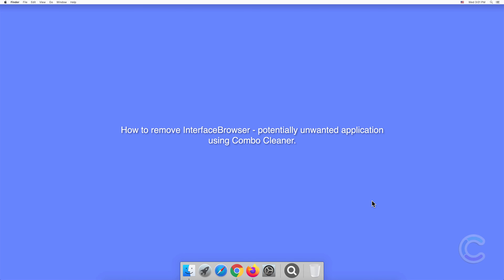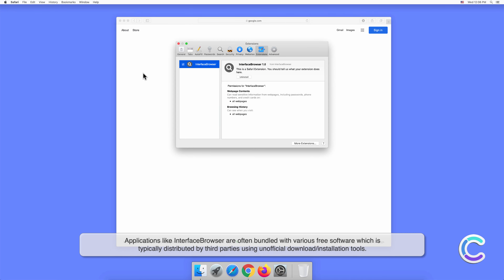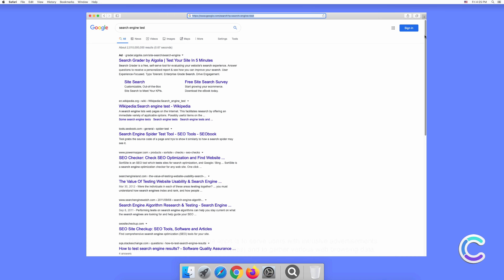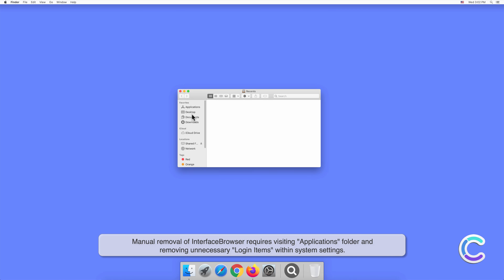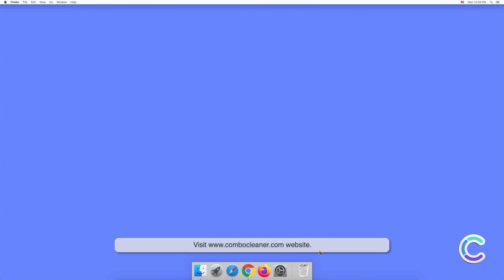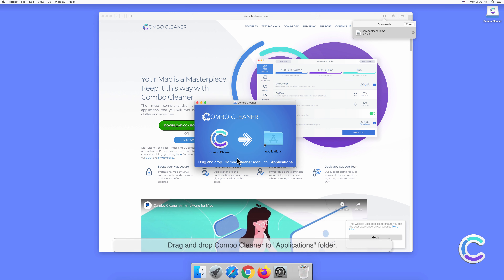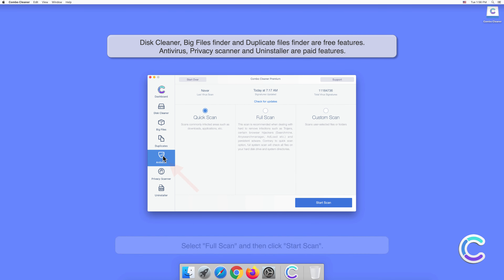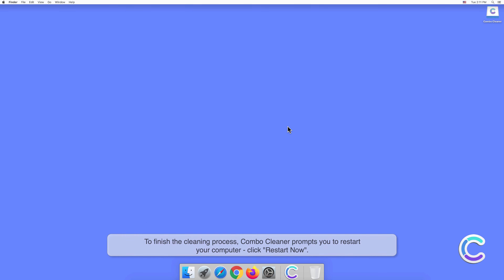How to remove InterfaceBrowser - potentially unwanted application using Combo Cleaner?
Video showing how to remove InterfaceBrowser - potentially unwanted application using Combo Cleaner.